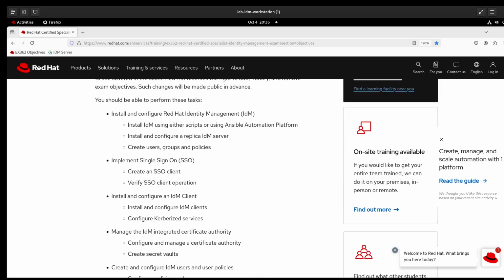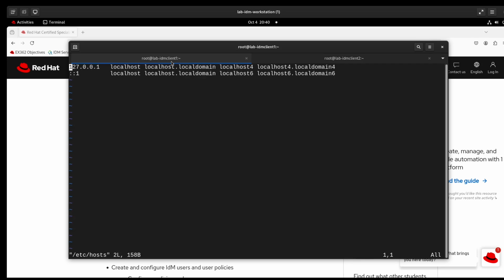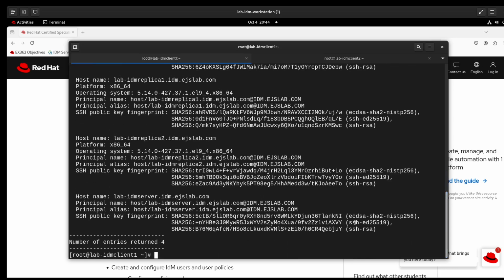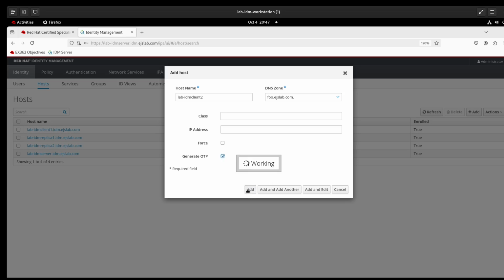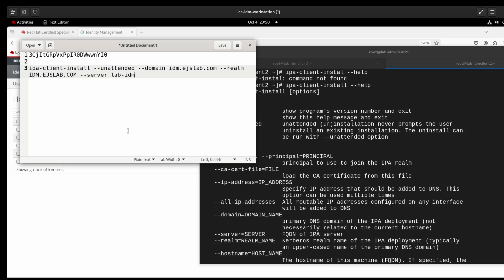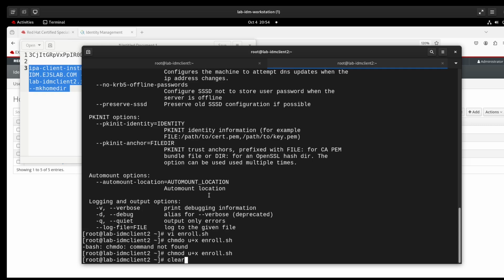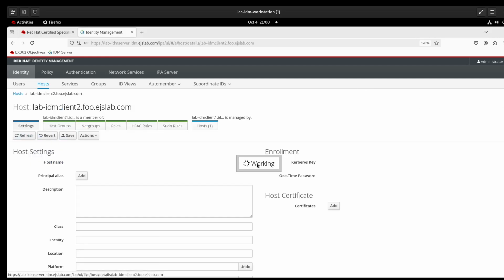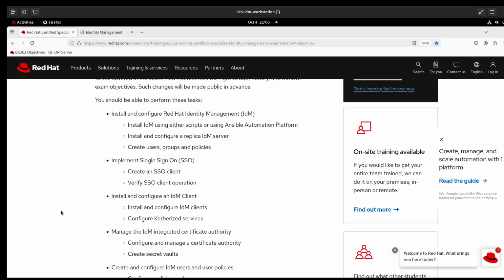Red Hat EX362 Practice Session: Install and configure IdM clients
Practice session focused on IdM client configuration.